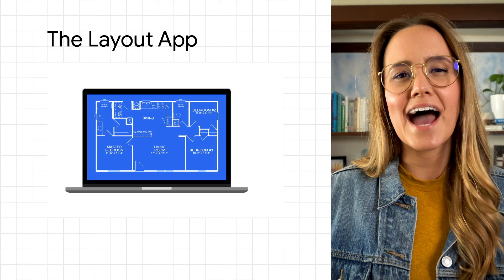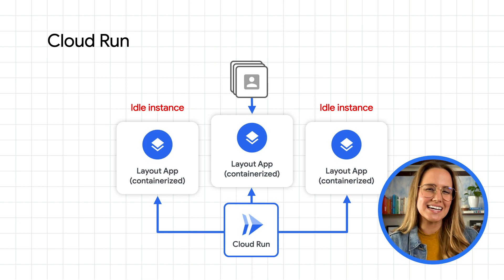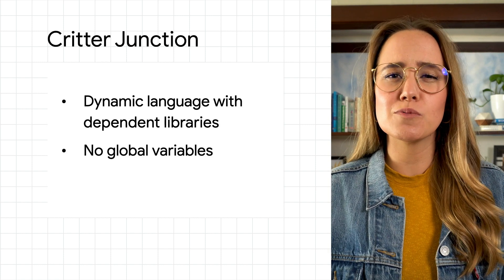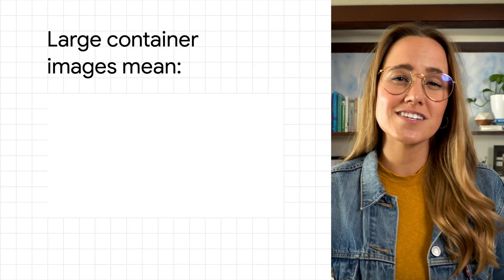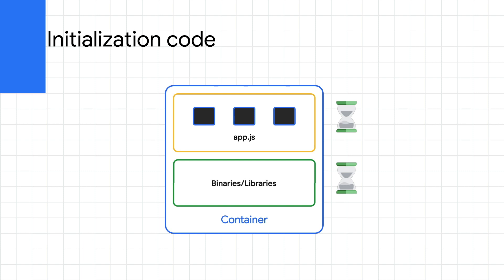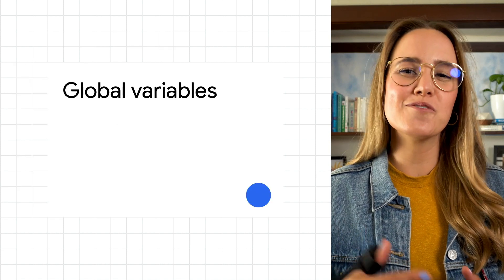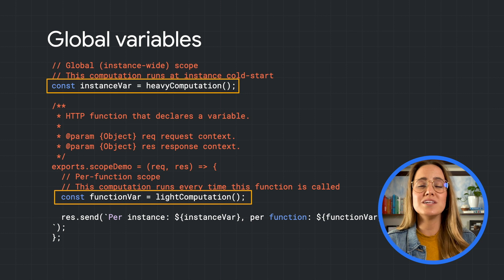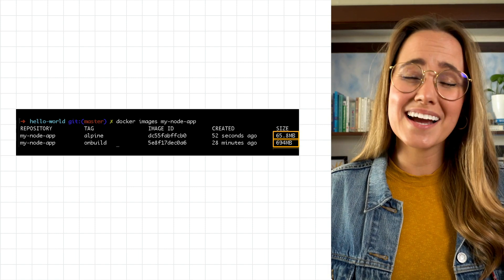How to improve Cloud Run response times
Critter Junction has chosen Cloud Run for their layout application for its portability, statelessness, and autoscaling. However, Cloud Run can still face cold starts, resulting in marginally higher response times for their users. In this video, we show you the best practices for even faster container initialization on Cloud Run. Watch to learn how you can achieve low latency when running serverless containers on Cloud Run!

Timestamps:

0:00 - Intro
0:32 - Cloud Run’s idle instances
0:52 - How to minimize cold starts
1:32 - Optimize for dynamic languages
2:25 - Use global variables
2:52 - Use smaller base images
3:18 - Conclusion

Product: Cloud Run; fullname: Jenny Brown